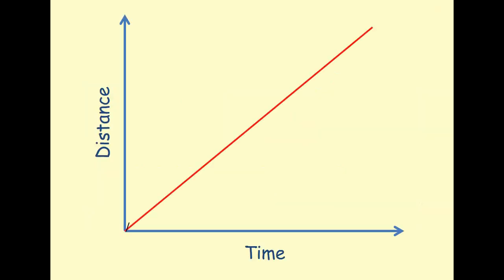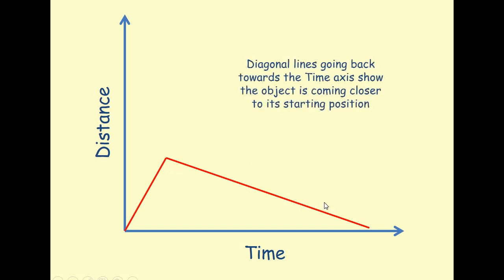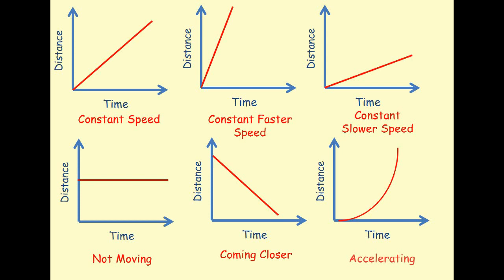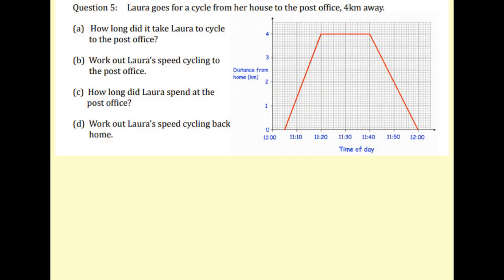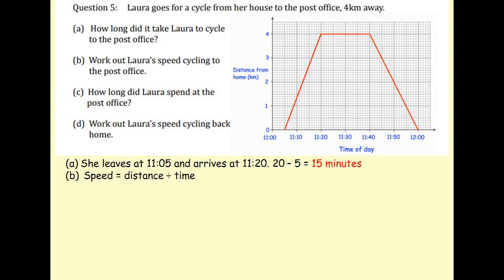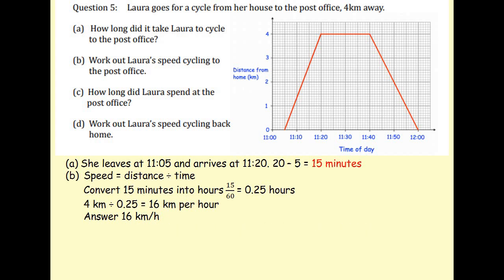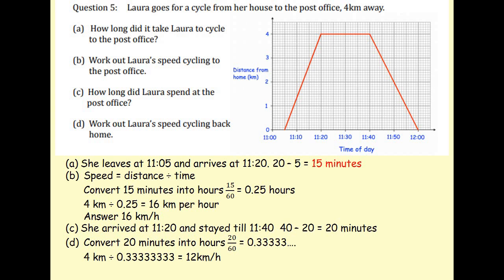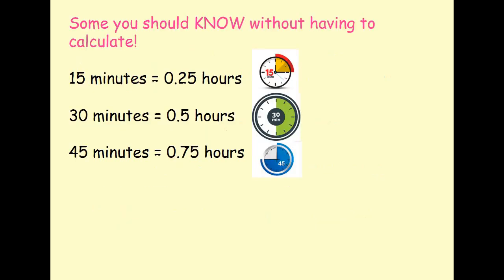DISTANCE TIME GRAPHS & QUESTIONS Foundation Year 10 (Mrs Bevan)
This video goes through how to calculate speed, distance and time from a graph and how to turn minutes into hours.